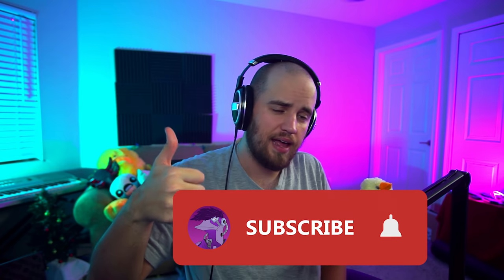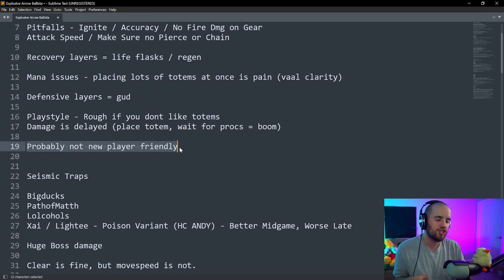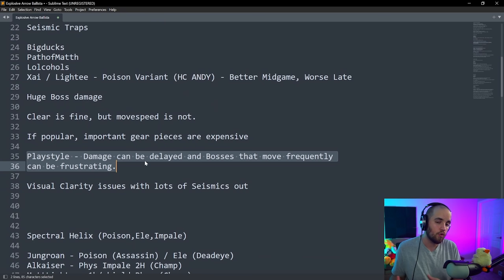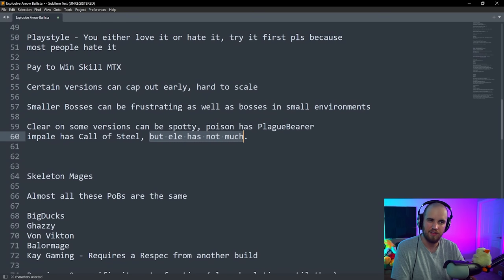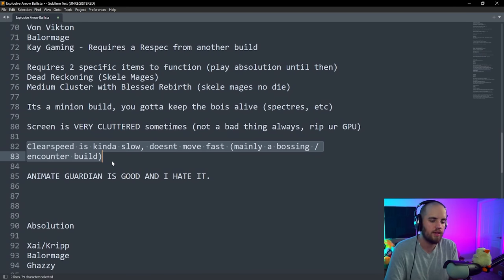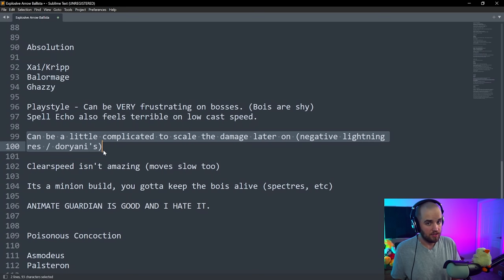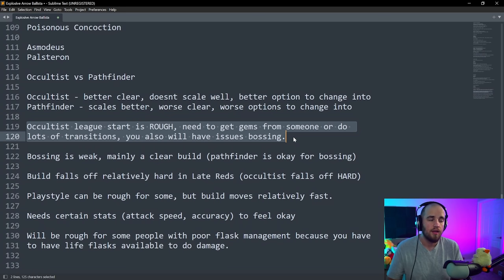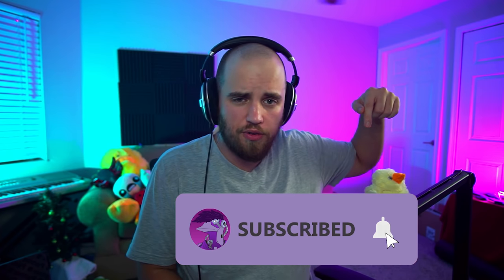Reviewing THE BEST League Start Builds - 3.17 Siege of the Atlas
Can't wait to Sit in Queue for an hour and then DC after 5 minutes
Excited for 3.17?

TIMESTAMPS:
00:00 Intro
01:14 Explosive Arrow Ballista
03:12 Seismic Traps
05:48 Spectral Helix
07:27 Skeleton Mages
09:46 Absolution
12:10 Poisonous Concoction
15:43 Outro Don't Skip :)